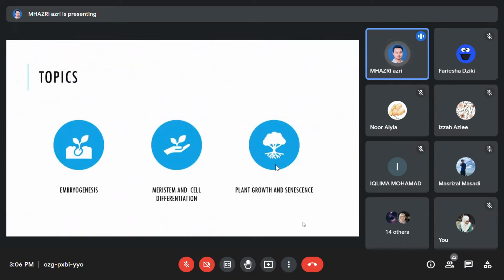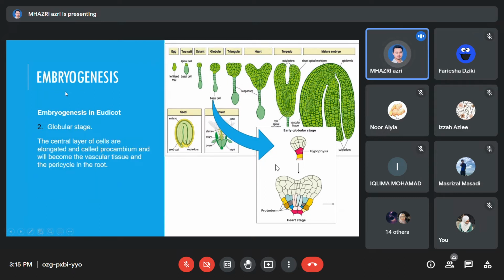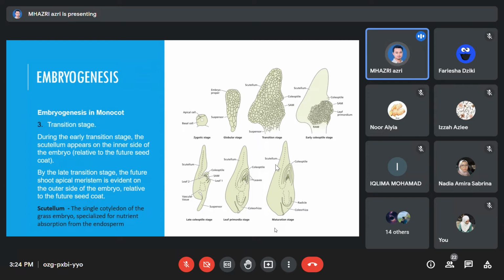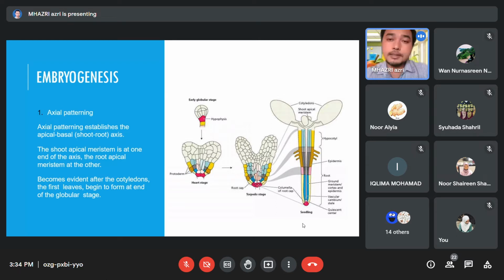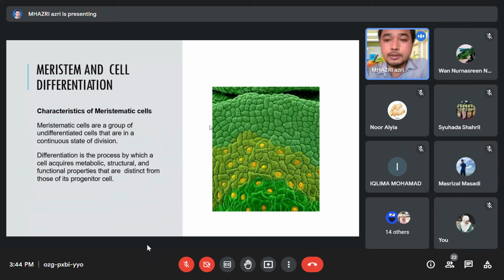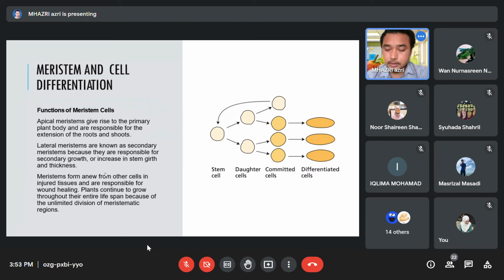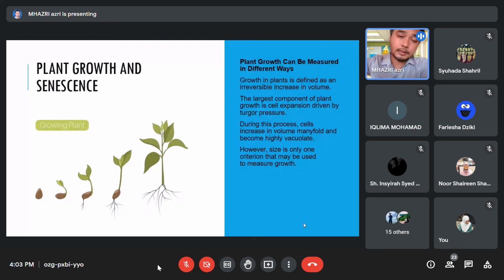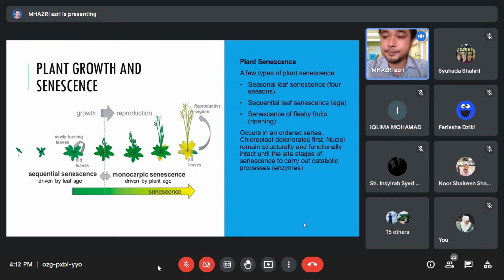Growth development (week 5)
SEM 1 SAP 2133 PLANT PHYSIOLOGY
WEEK 5
15 NOVEMBER 2021
TOPIC: GROWTH DEVELOPMENT
BY DR. HOIRUL AZRI